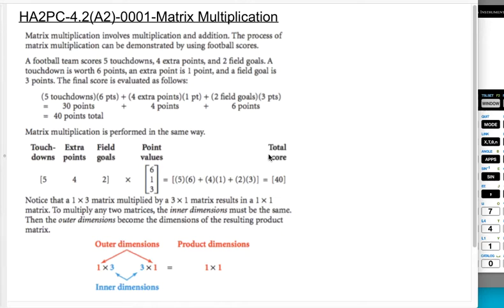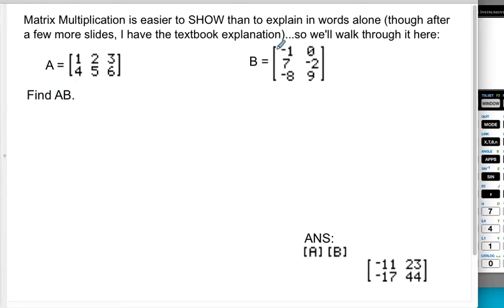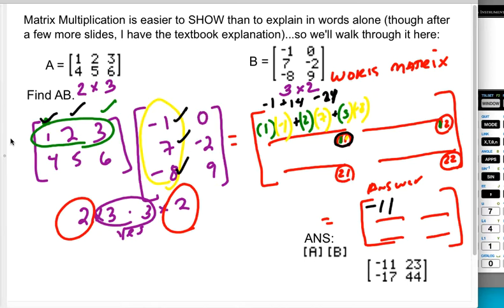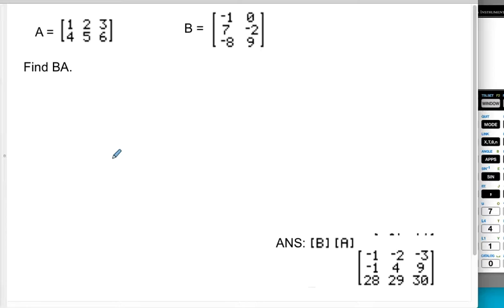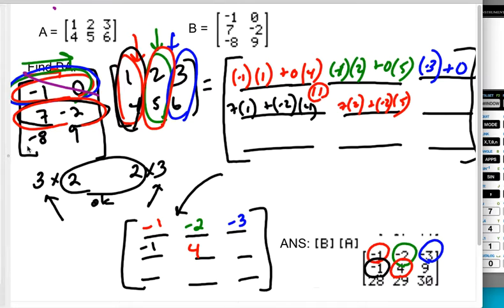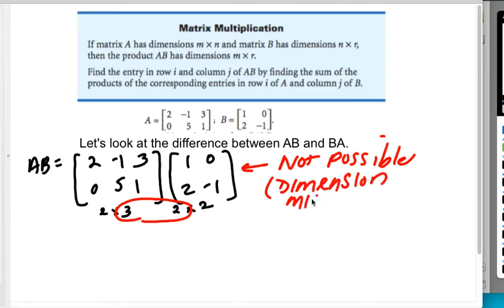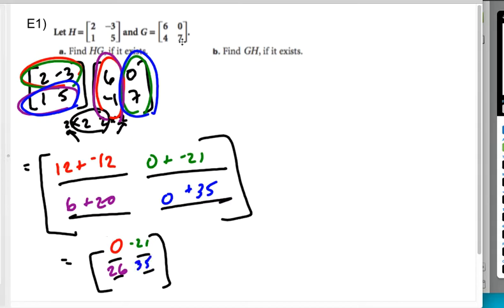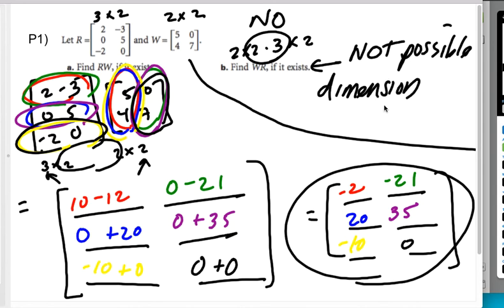HA2PC: 4.2 (0001) Matrix Multiplication E1 P1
Course: HA2PC
Section:  4.2
Video #: 001
Topics:   Matrix Multiplication

Matrix Multiplication Notes: 0:00
Example 1: 19:49
Practice 1: 22:23